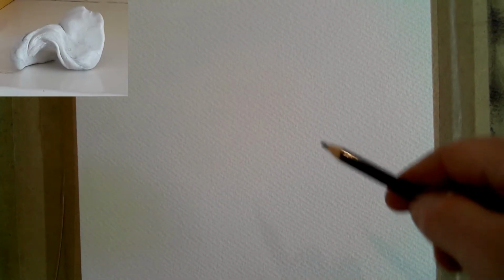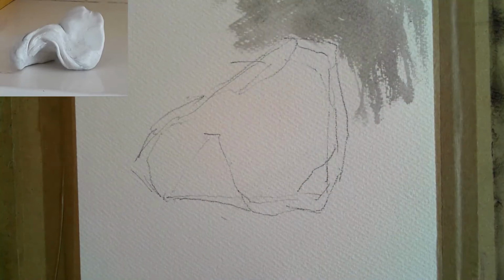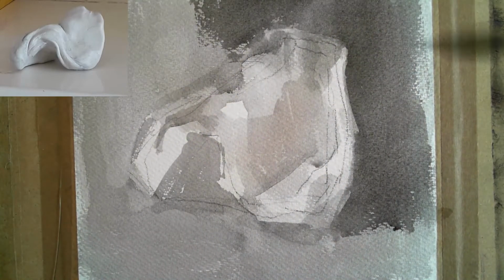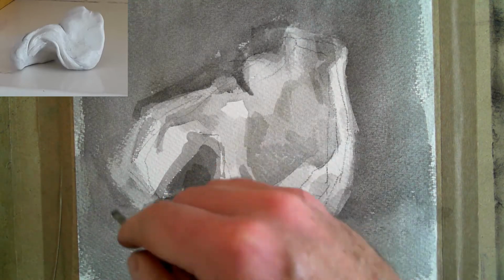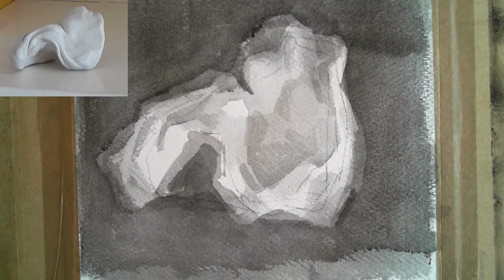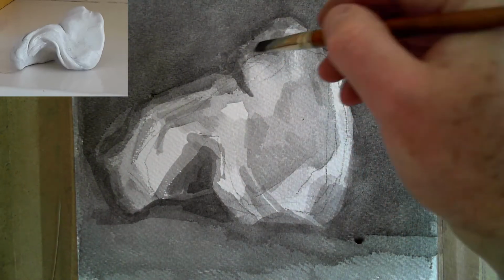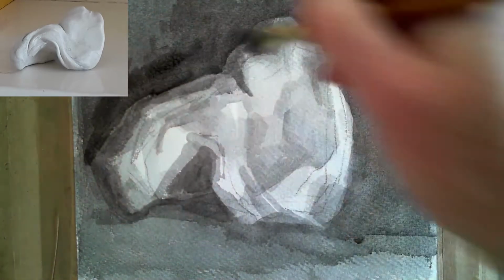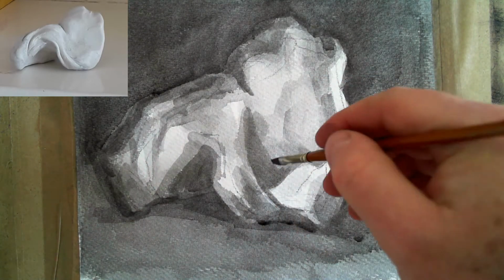Painting a bluetack figure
This video shows how to paint a monochrome water colour to create the illusion of volume